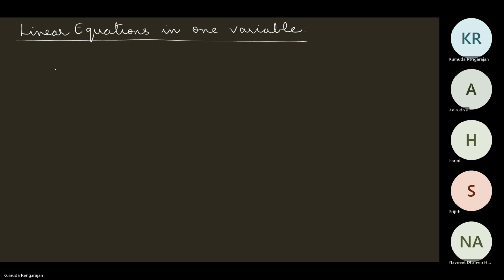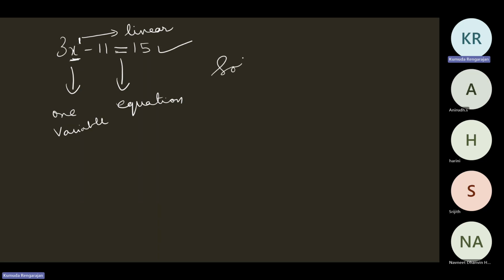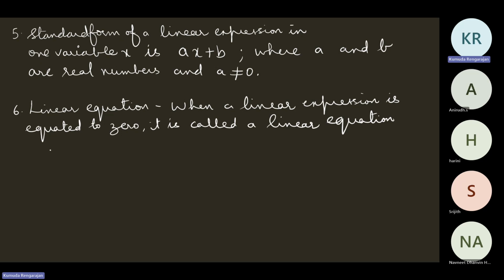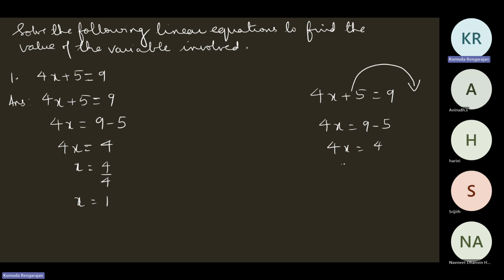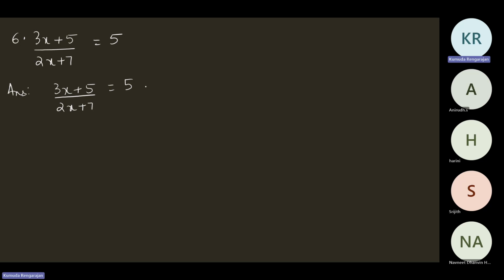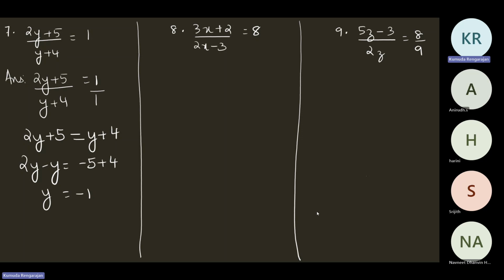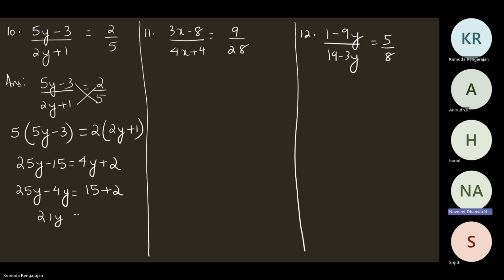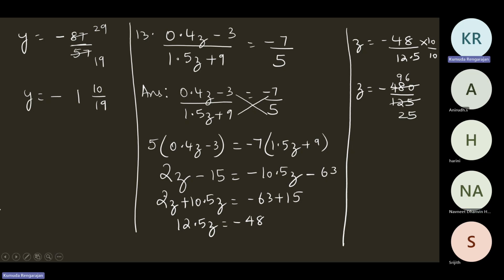CBSE-VIII-Linear Equations in One Variable-Session-1(24/04/2024)